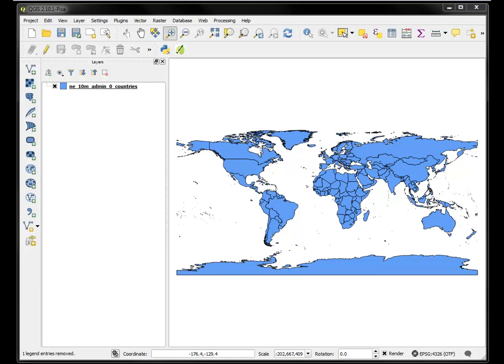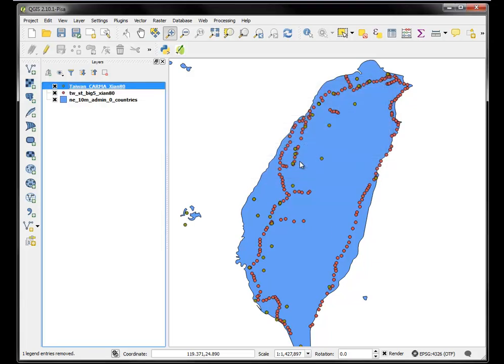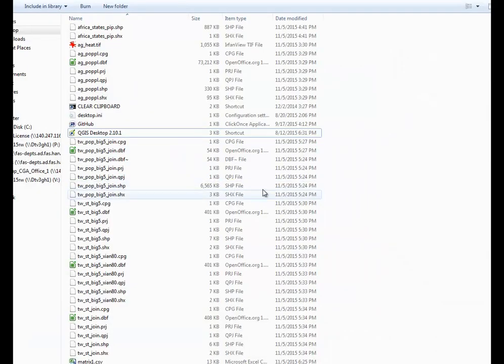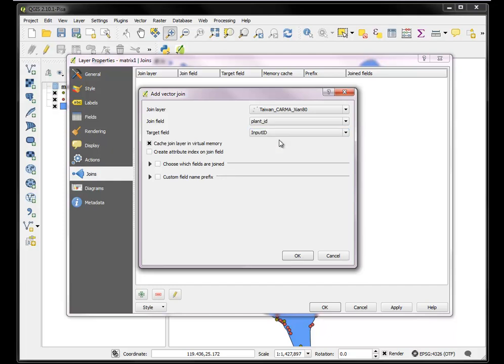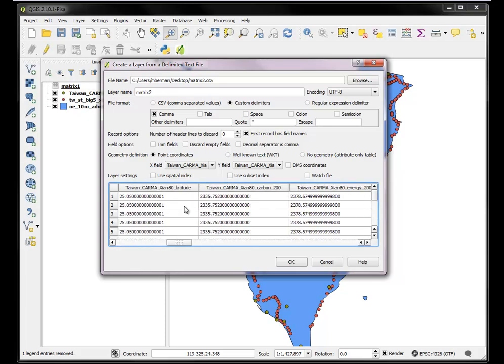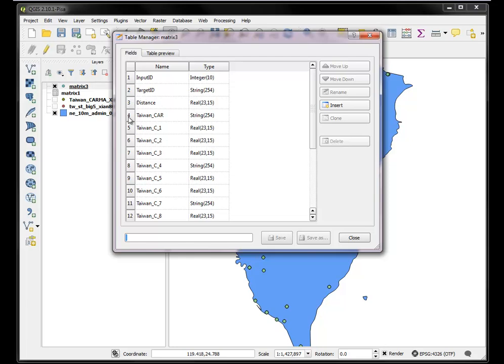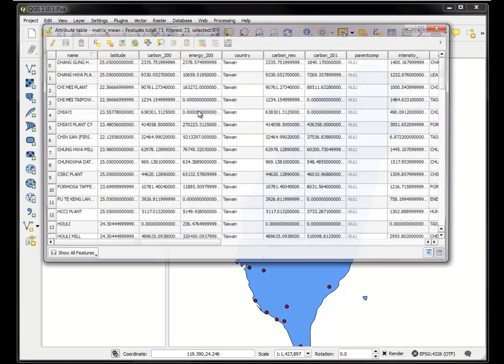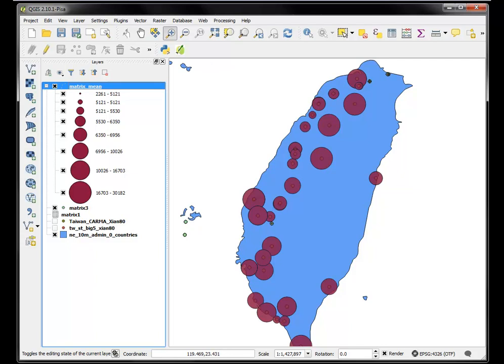QGIS (2.10 Pisa) DISTANCE MATRIX and SUMMARY JOIN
How to generate a distance matrix using two point files, to calculate the distance in meters of the nearest 5 points in one file, for each record in the other file.   After, generating the matrix table, we show  how to join the resulting one-to-many matrix back to the original point layer to find a statistical mean value of the matrix distances.